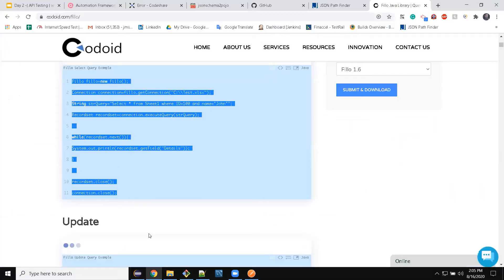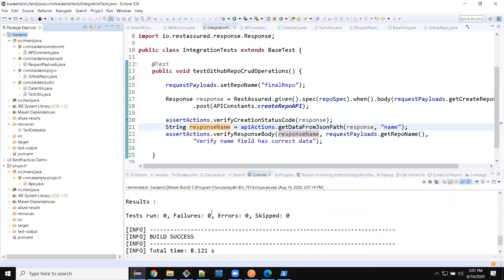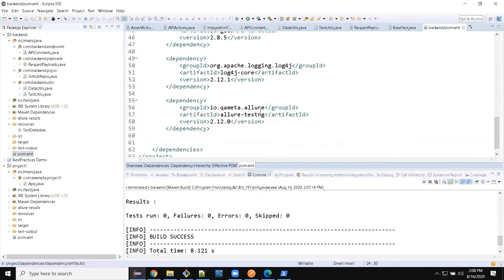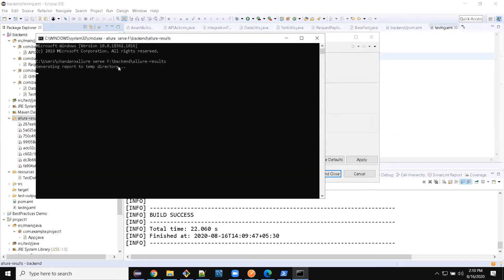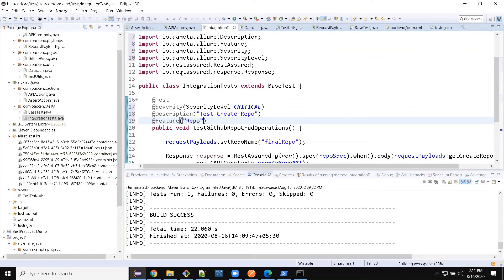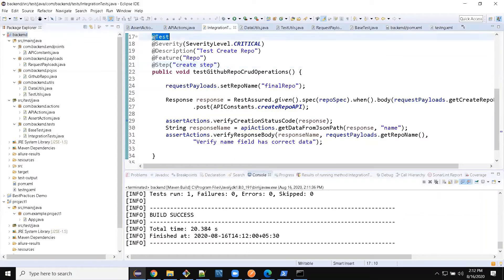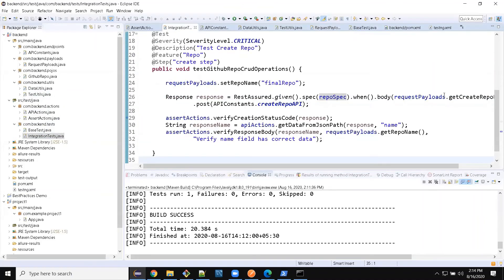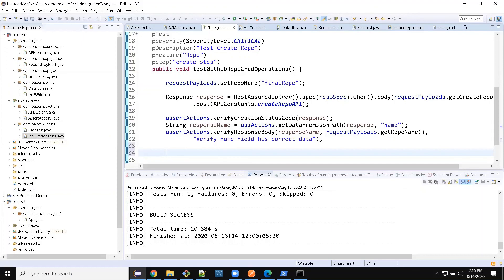Creating Rest API Testing Automation Framework From Scratch Part 4| Restassured Tutorial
Creating Rest API Testing Automation Framework From Scratch Part 4